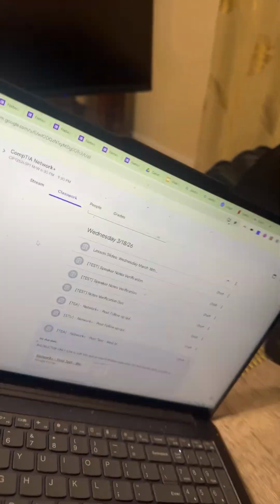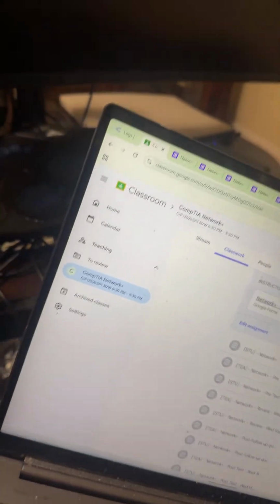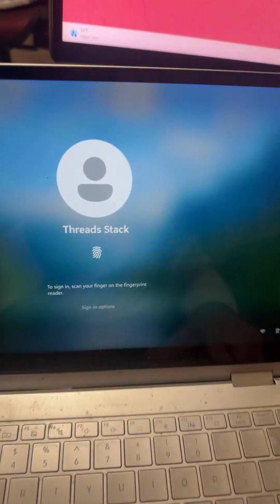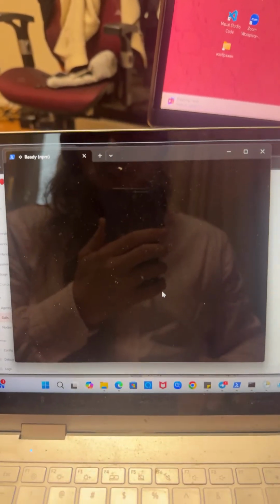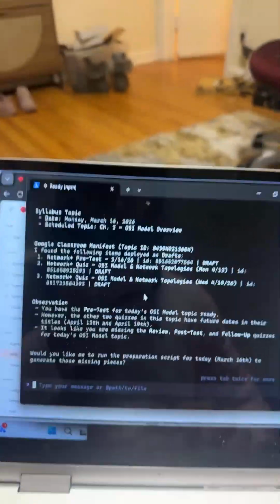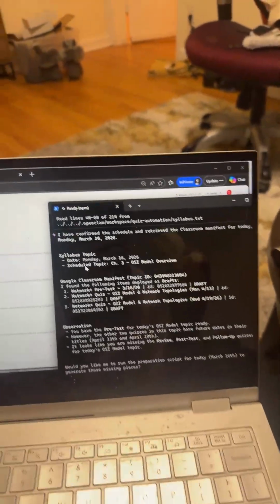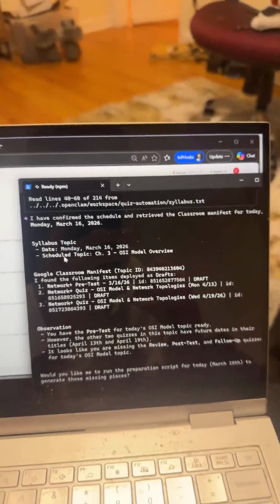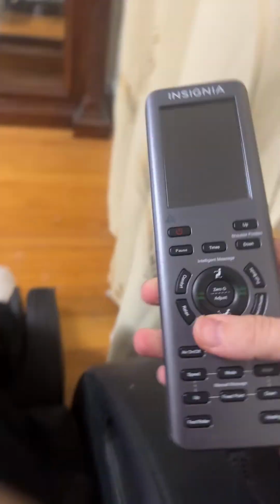REVEAL EVERY OPENCLAW SKILL | I Reveal Every OpenClaw Skill I Use Daily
🚀 I Just Exposed Every Single OpenClaw Skill That Runs My Entire Digital Empire—And You Can Copy Them All

In this masterclass, I'm pulling back the curtain on the complete OpenClaw skill stack that powers everything I do daily. No fluff, no gatekeeping—just the exact blueprint of commands, automations, and workflows that keep my operations running at peak efficiency. You'll discover how to maximize your OpenClaw capabilities, eliminate repetitive tasks, and build systems that work while you sleep. This isn't a basic tutorial—this is the real deal from someone who actually uses these skills in production every single day.

🔗 Ready to build your AI empire? and connect with ambitious operators who are scaling their digital ventures with cutting-edge automation strategies.

📌 Related Missions:

OpenClaw Mastery Series
AI Workflow Automation
Digital Empire Building
Productivity Powerhouse